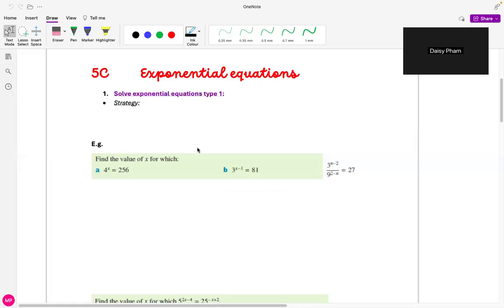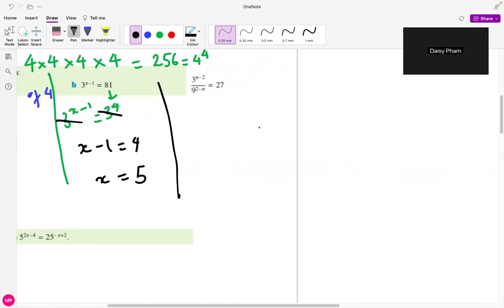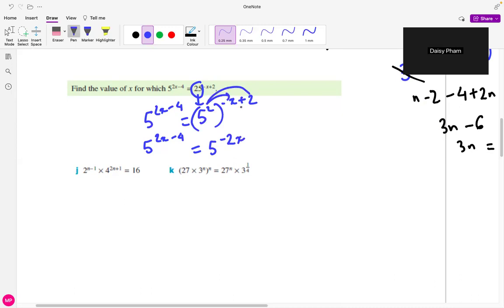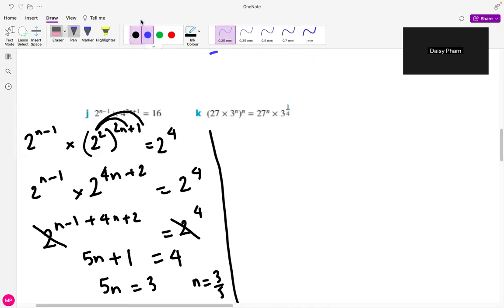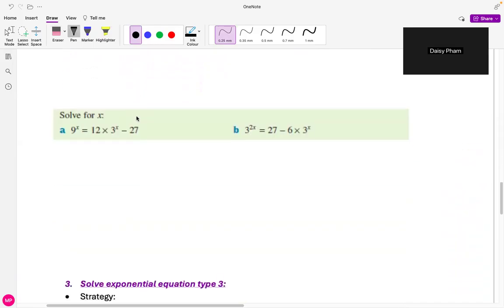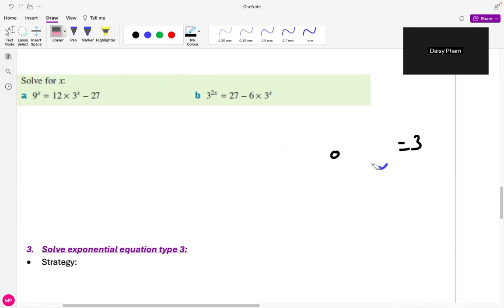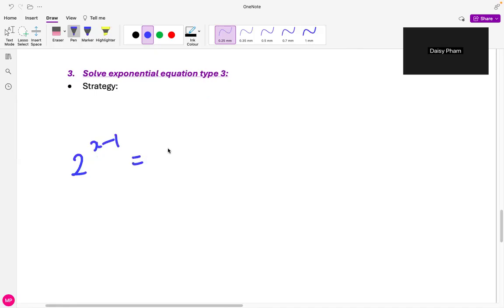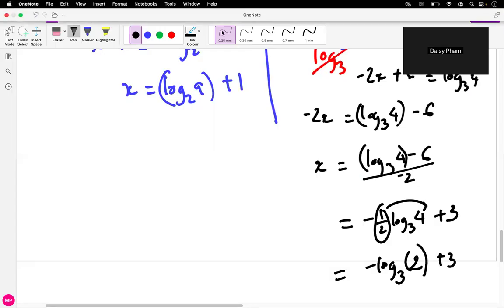How to solve exponential equations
How to solve exponential equations with different techniques